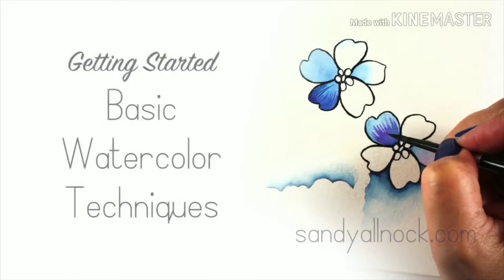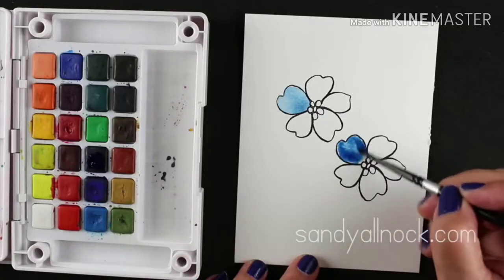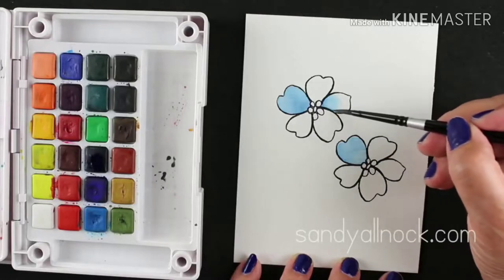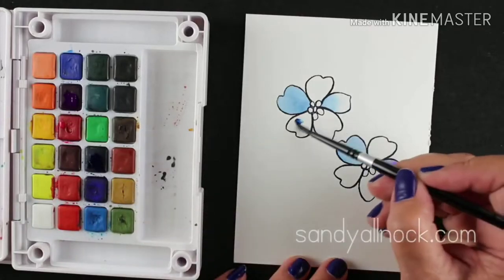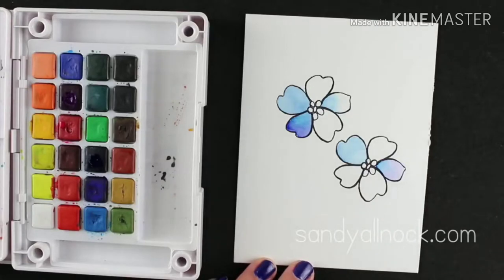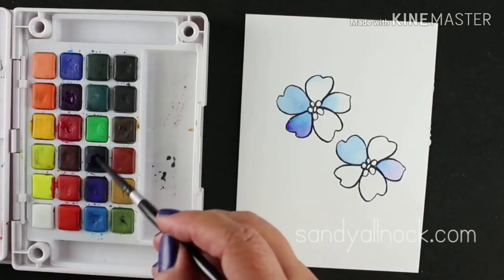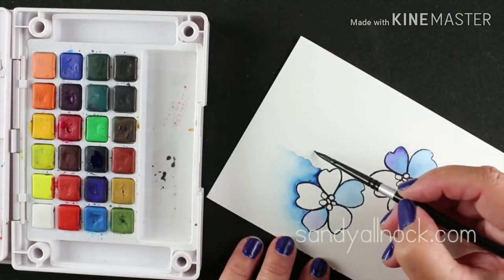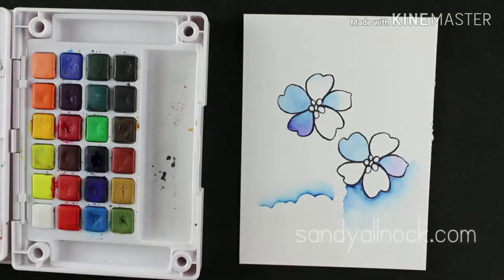Getting Starting Basic watercolor technique